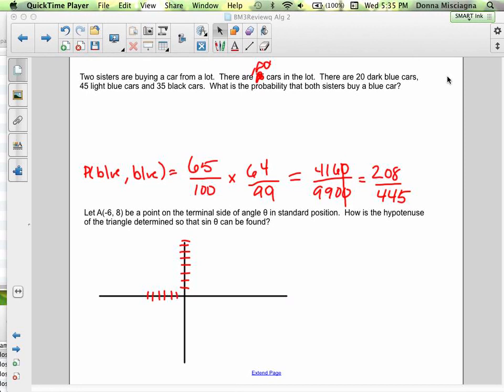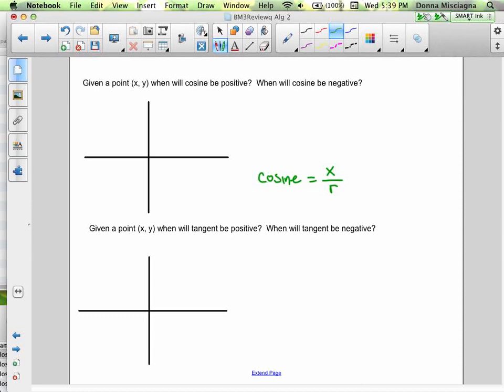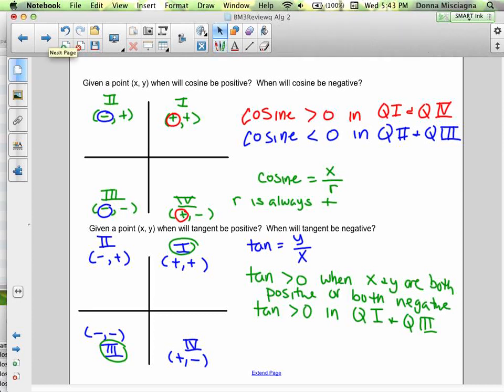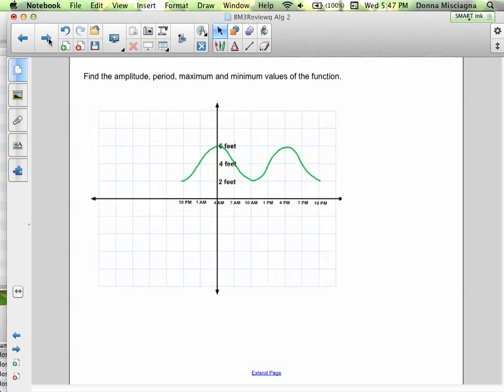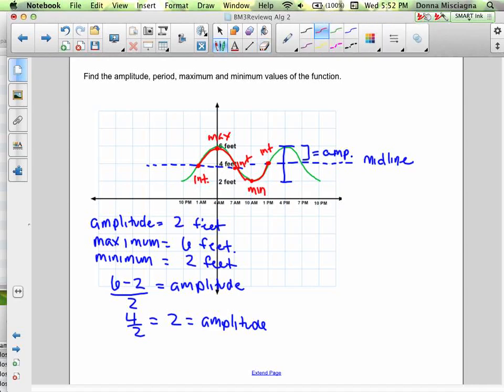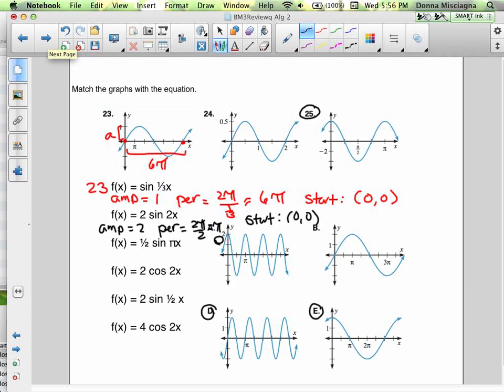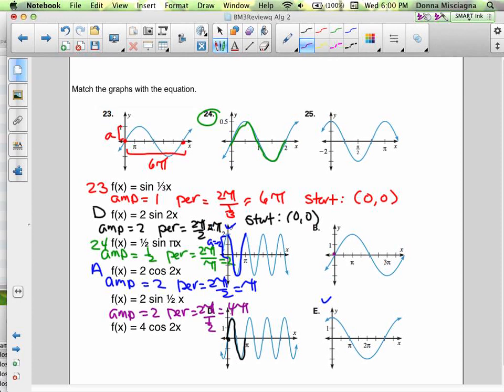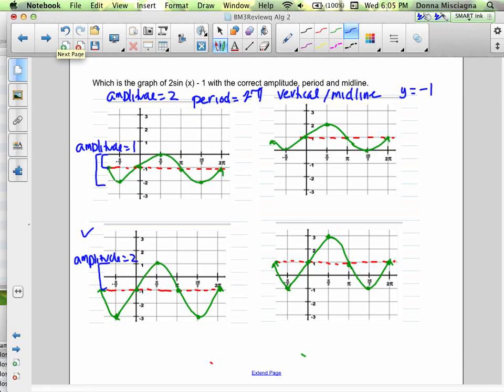Trig Benchmark Review Broadband